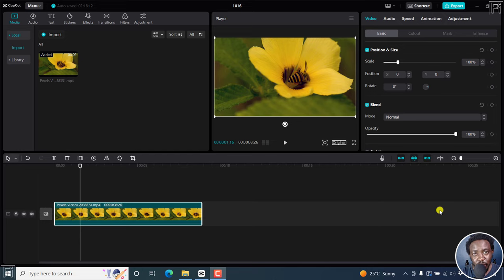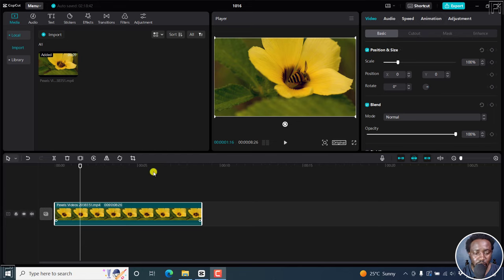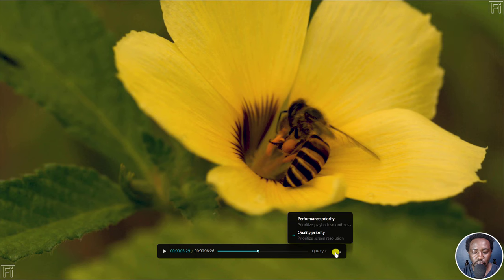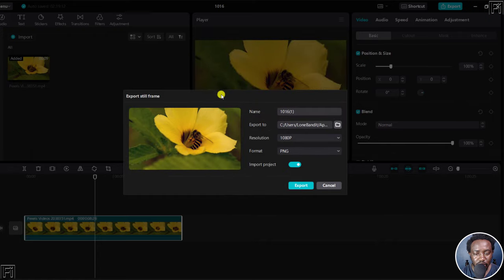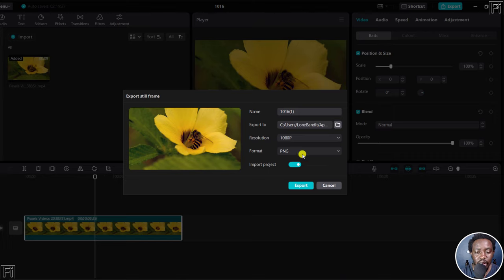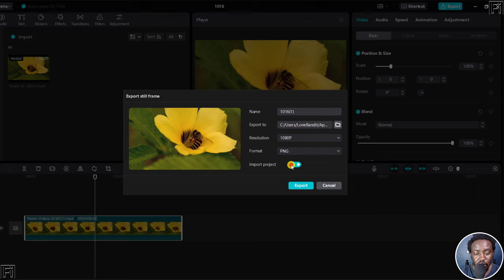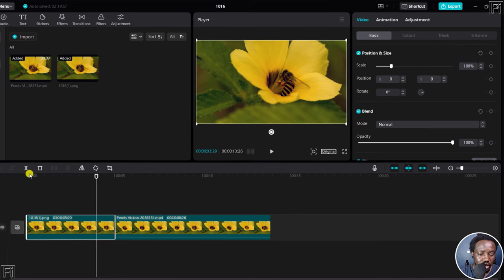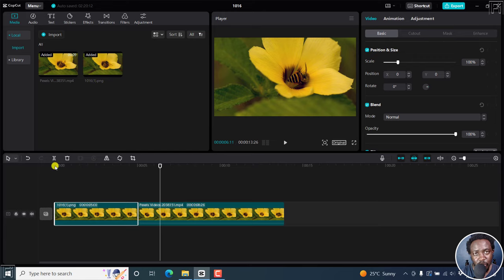How to Take Video Screenshots in CapCut for Windows PC - Export Still Frame in CapCut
In this video, I'll show you how to take screenshots or export still images in CapCut for Windows PC.